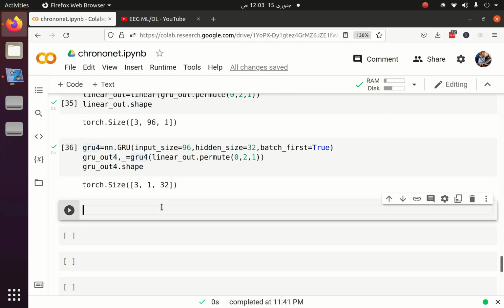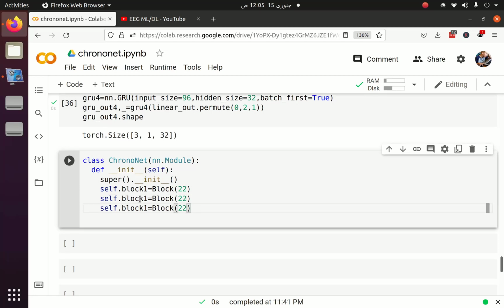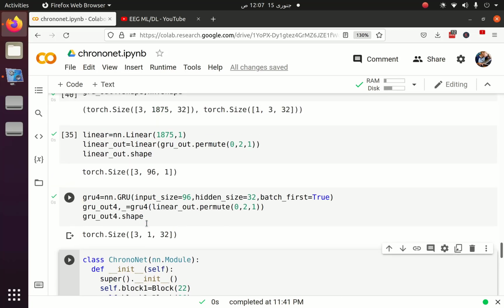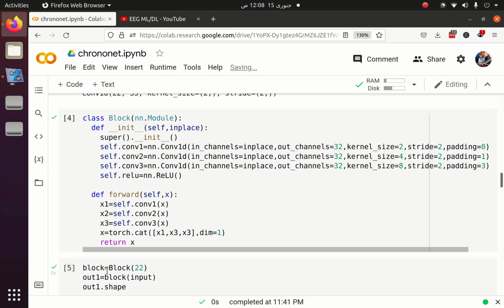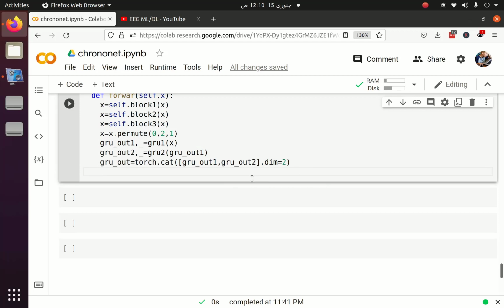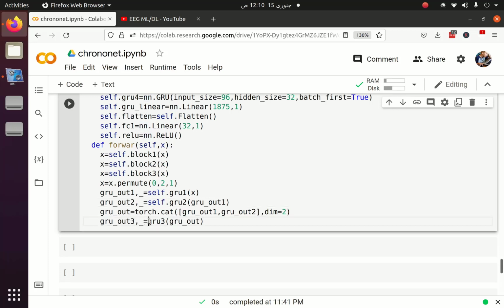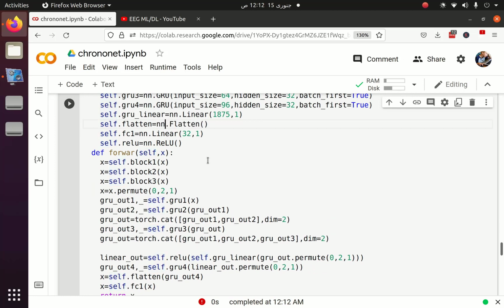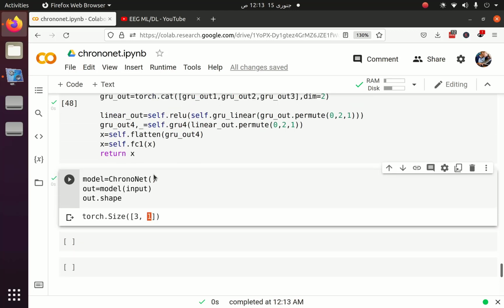3.3 EEG ChronoNet (inception CNN-RNN) paper implementation step by step Pytorch Python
In this tutorial we will learn how to implement a paper that discussed a deep learning CCN GRU inception architecture in pytorch python.